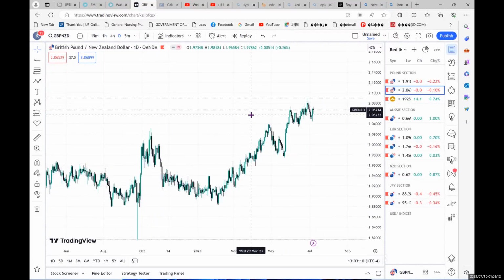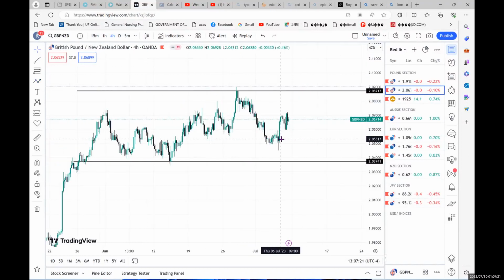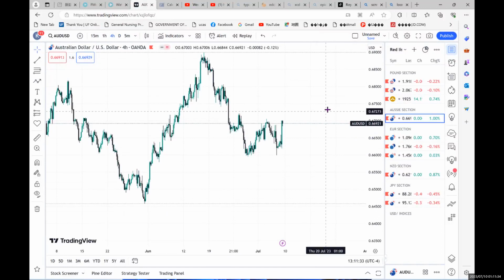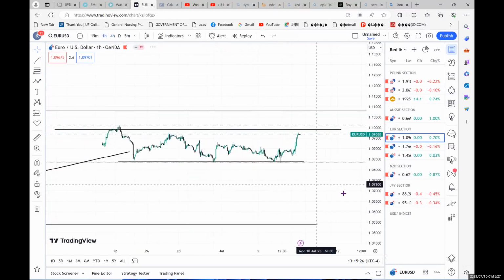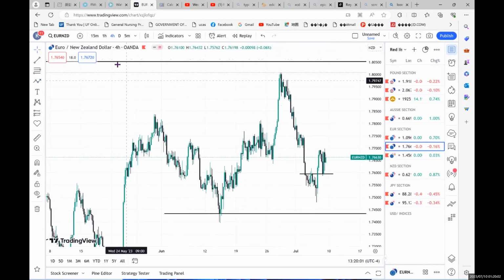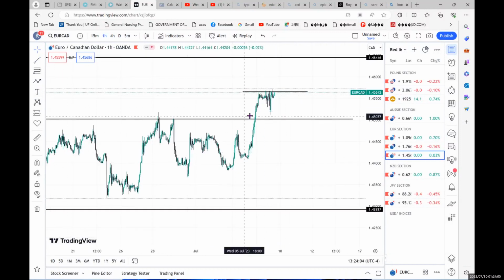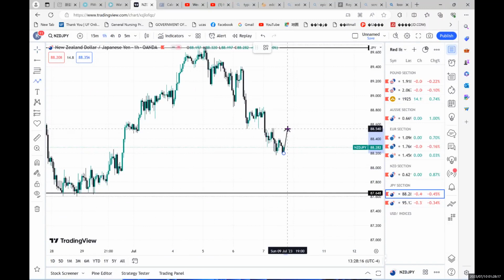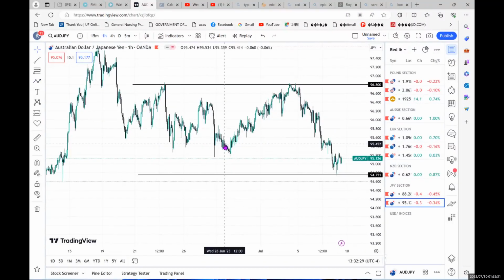Weekly forex analysis 10-14 JUL 2023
In this video i will show you how i analyze and look for set up in  the market. This is for educational and informational purposes only.